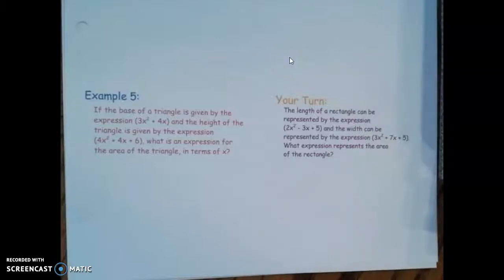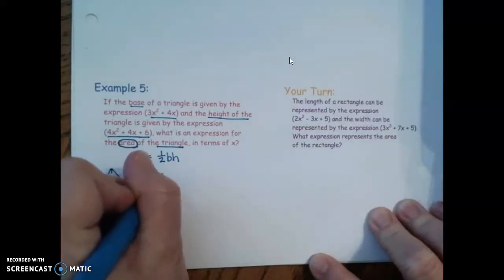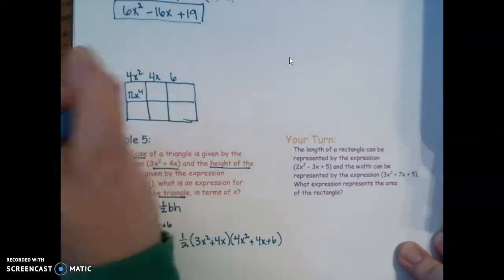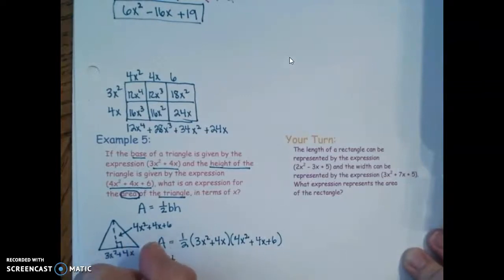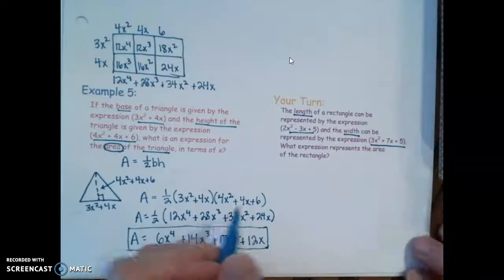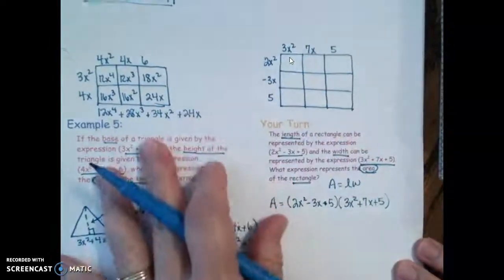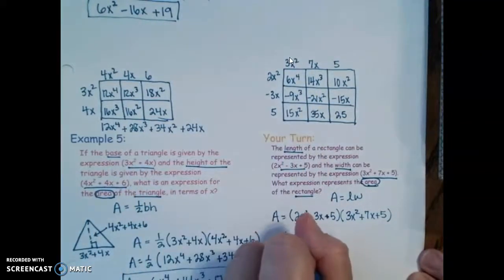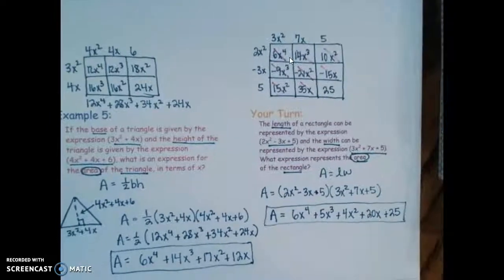M3 U3 D1 Part 2